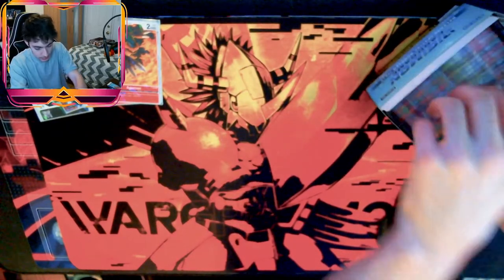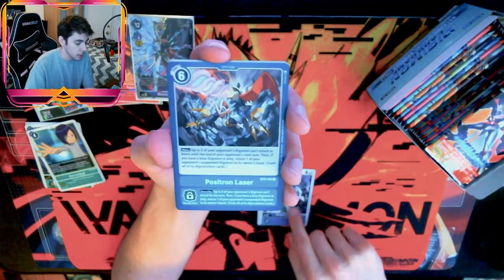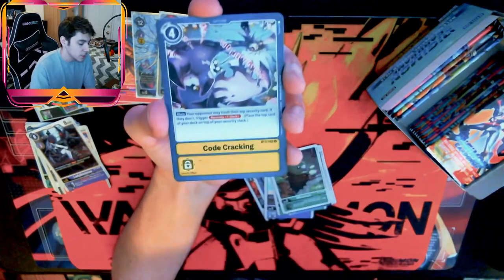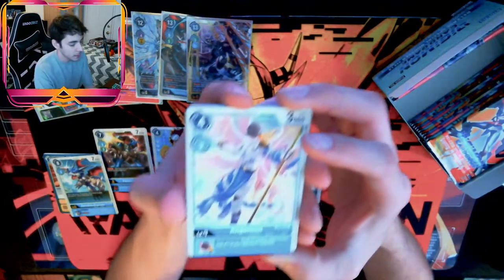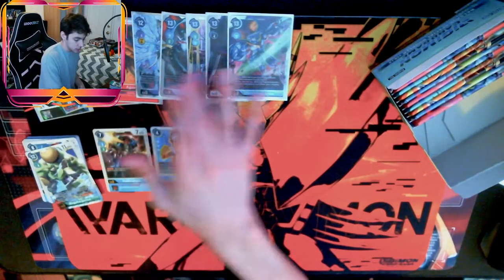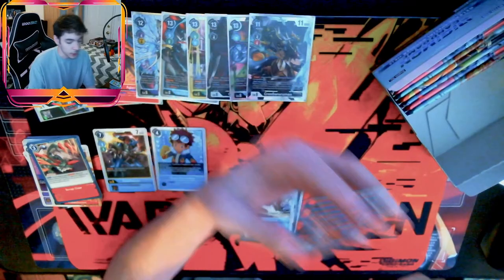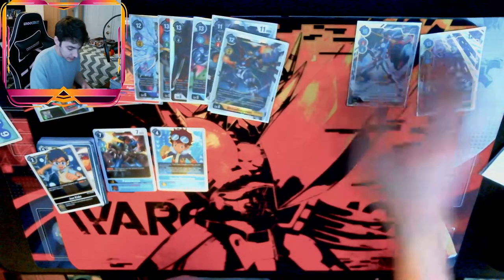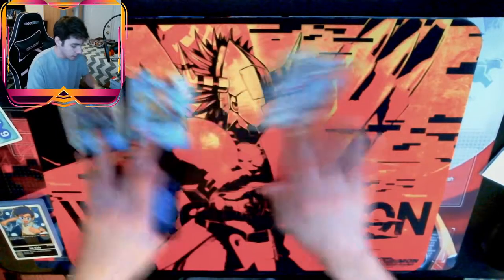Digimon Special Release 1.5 Booster Box Opening | The Hunt for More Davis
Hope you guys enjoy the video, having fun with the edits lol.

QOTD: What is your favorite BT-06 / EX-01 Deck to play?